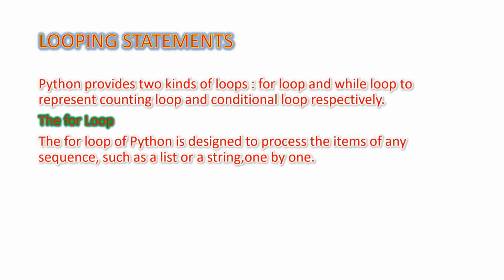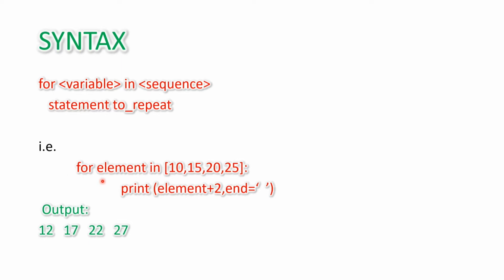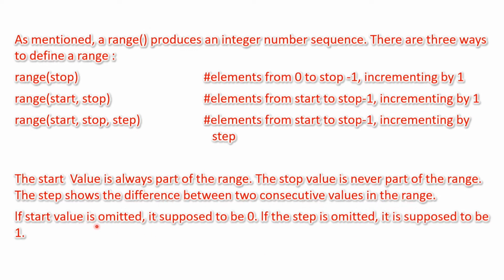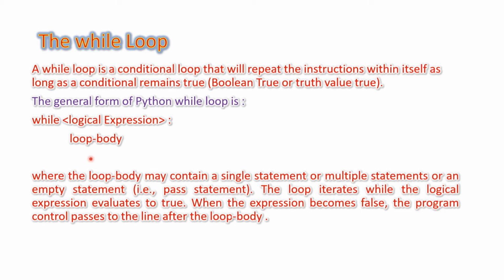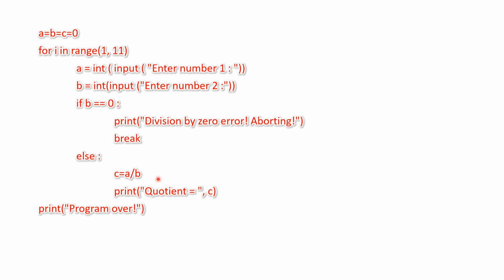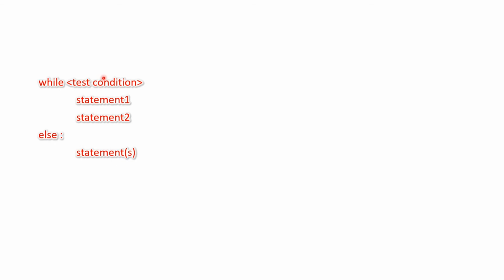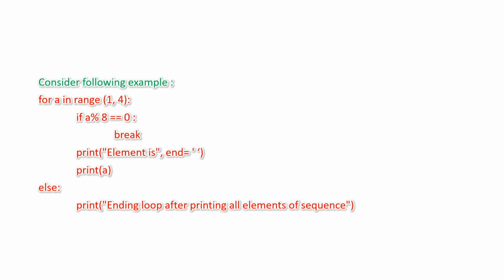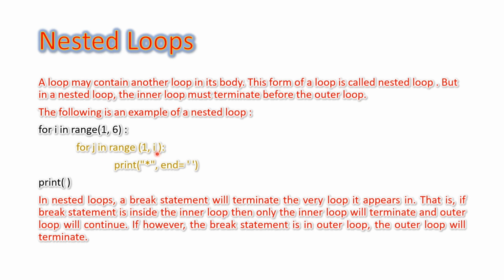4.Loops in Python by Mr. GHAZANFER ALI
For loop
range function
While loop
Nested Loop
More on loops